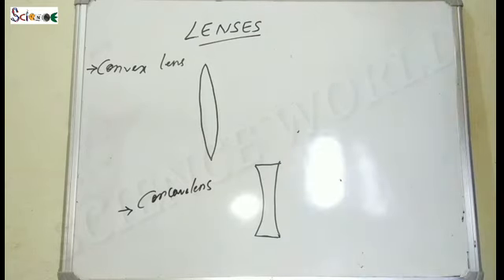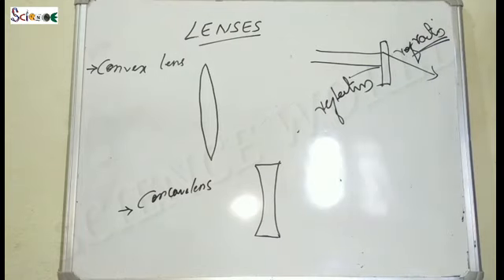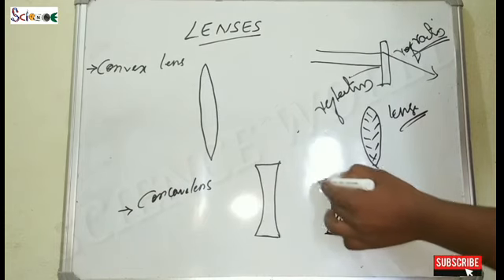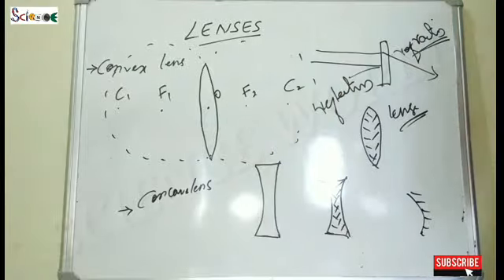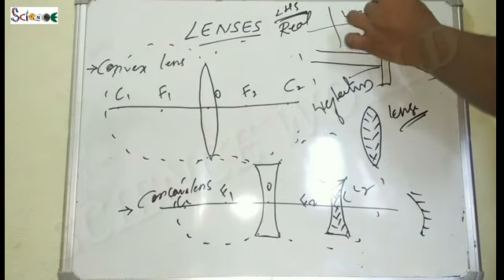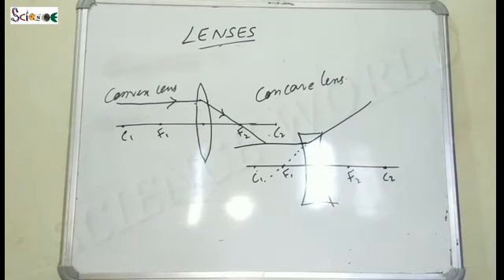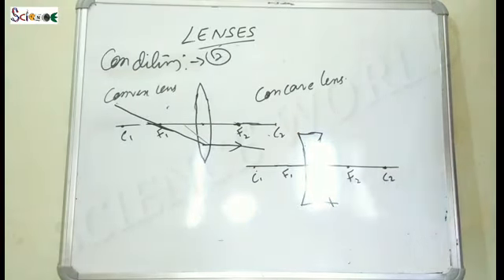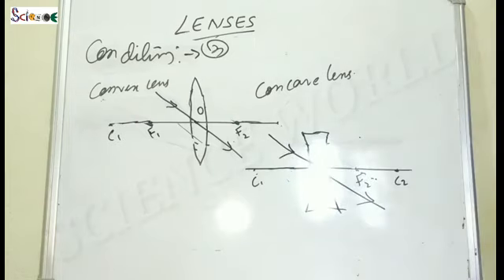Types Of Lenses Class 10 | Conditions For Images Formation Class 10 | KSEEB SCIENCE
Title:-

About Video:-
In this video you will learn about lense, it's types and the conditions of rays on lenses.